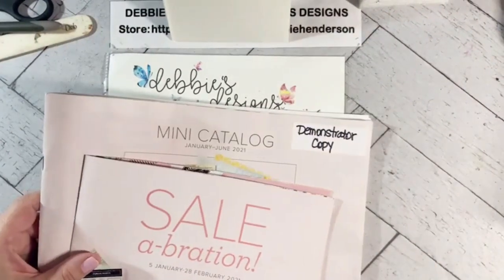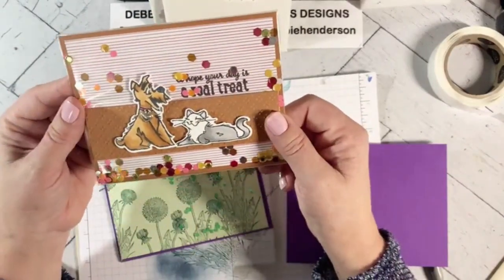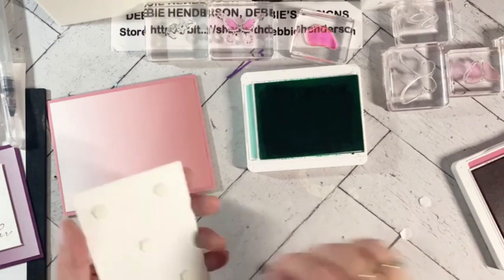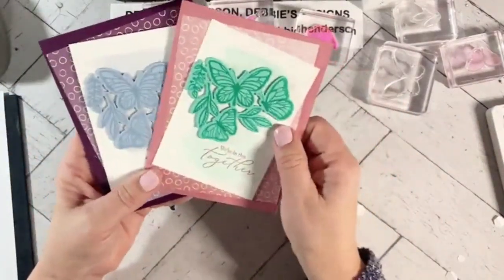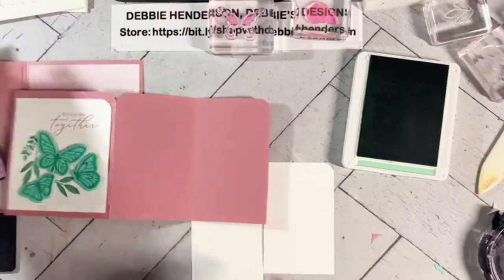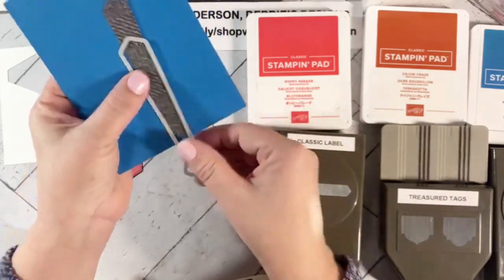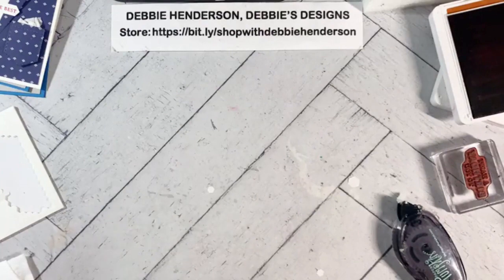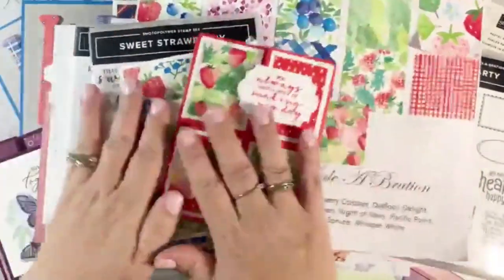January Online Stampin' Up! Workshop